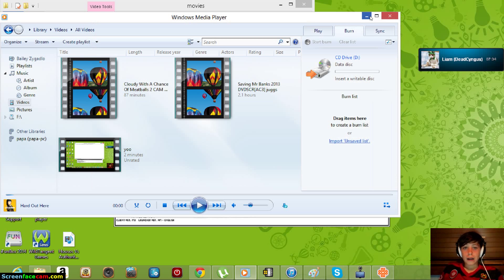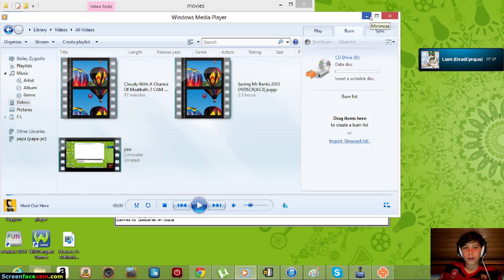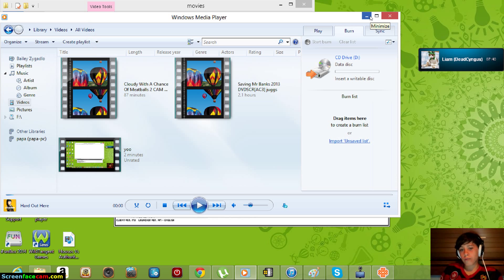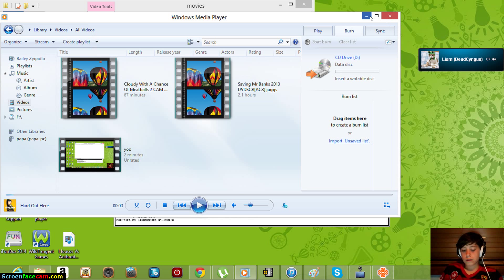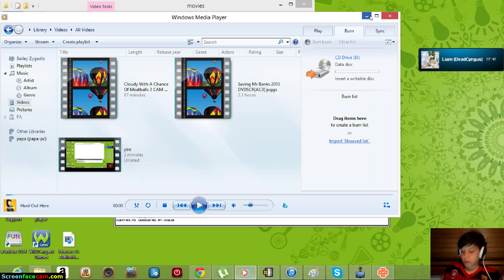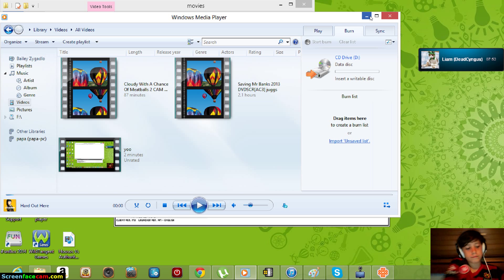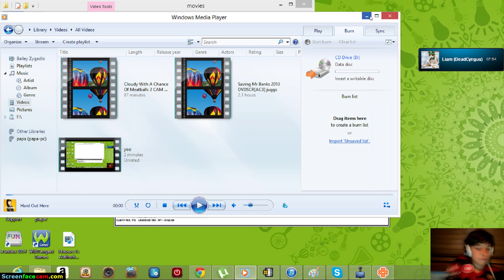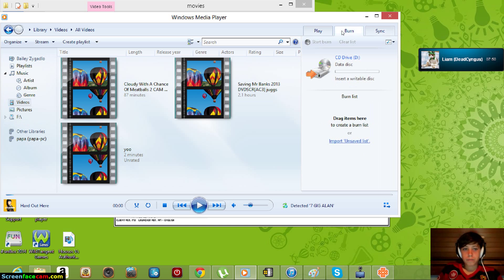how to burn movies onto a blank dvd , cd for free